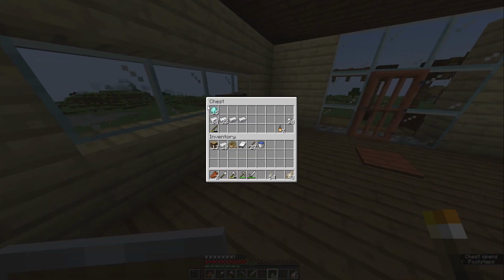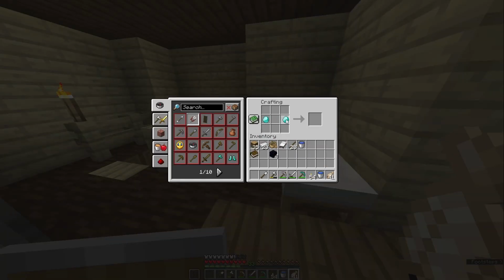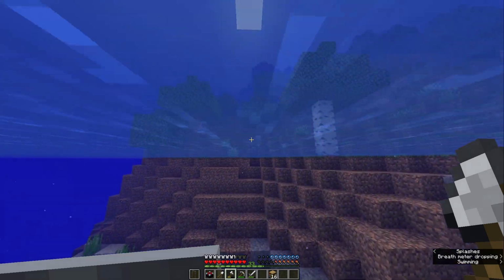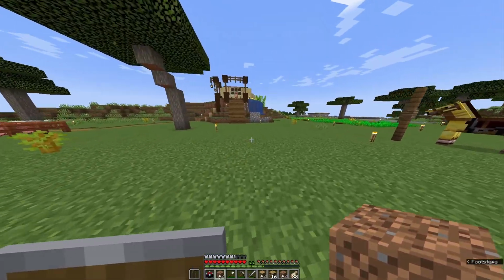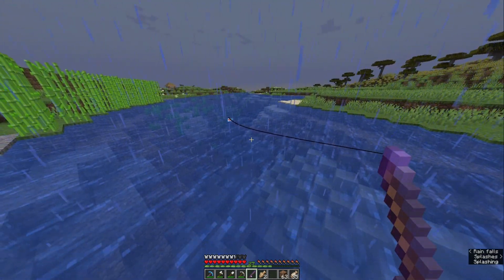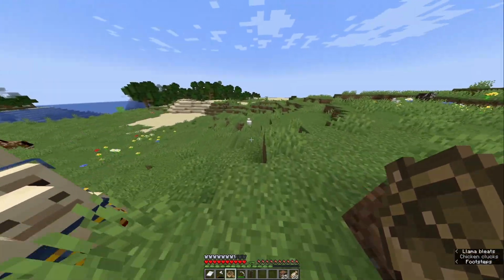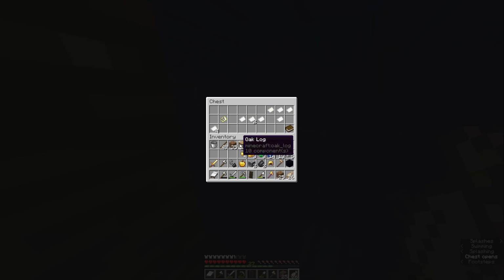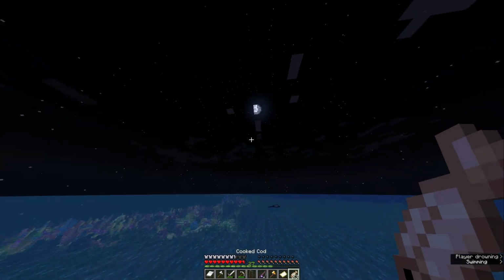Lucky first enchantments and exploring! -- my forever world | Minecraft [1.21] -- Survival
WOW I did not want to wait 10 days between uploads, unfortunately bad weather took out my internet and I was without for about a week! This episode is pre recorded so I don't mention anything about it, but in the next episode I will talk about it!

If you're looking for a more old school/slow and steady approach to Minecraft Survival then this will be the series for you! I do edit to make sure you don't sit through much boring stuff, but I do have a more laid back approach! I'm playing vanilla survival on the newest version of Minecraft currently - 1.21.5.

I have never had an elytra in this game and it's time to change that! Having a 6 year old and playing creative with him made me realize how badly I needed to start up my forever world...

I'm certainly not a total noob to this game, but I don't build with the most confidence and I still have to think hard about what I'm doing. Any help at all is certainly appreciated!

Chapters:

0:00 Intro/First Diamond pickaxe
5:28 Farming and chatting
9:40 Building the enchanting house
16:25 Exploring
24:35 Around the compound